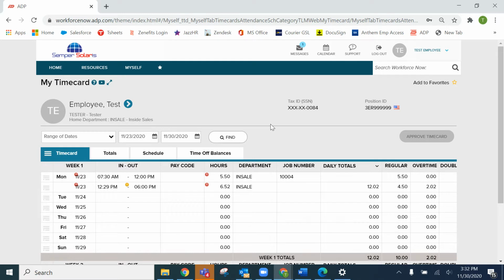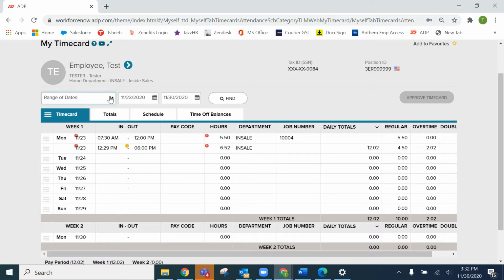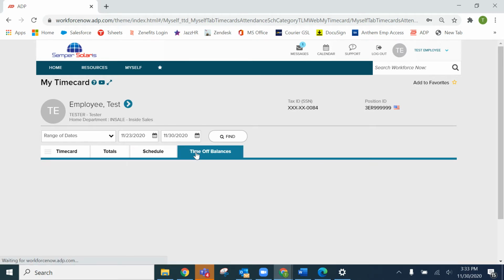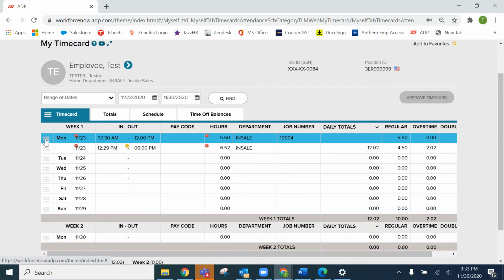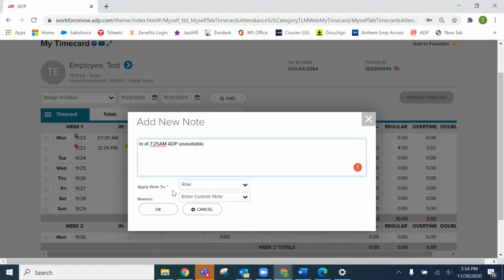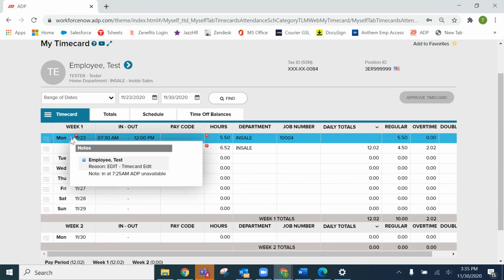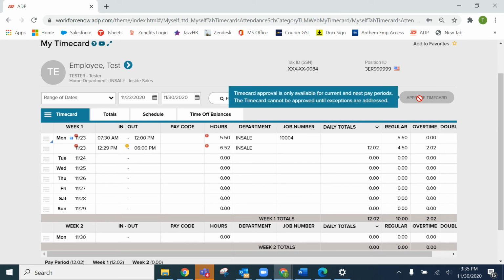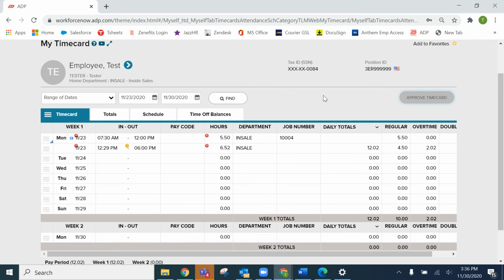Exploring the ADP Timecard Employee Training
ADP Desktop users, explore the individual timecard page in ADP Workforce Now, learn about adding notes, approving the timecard and more.